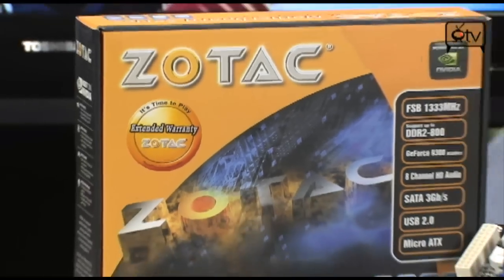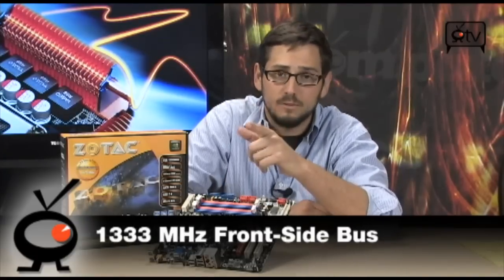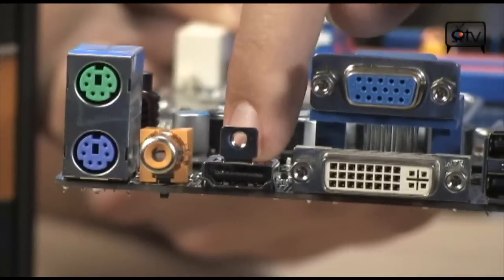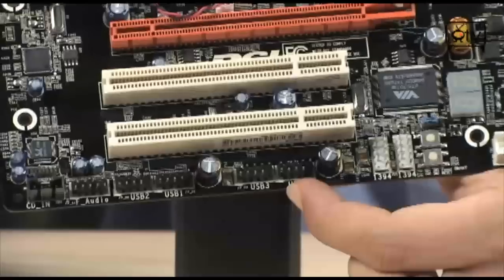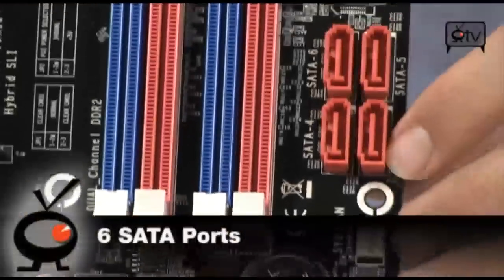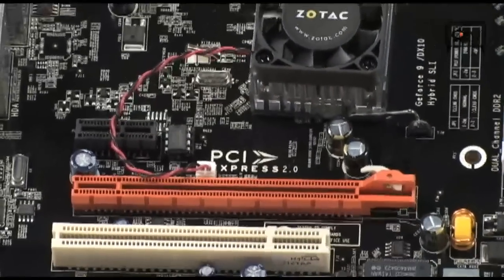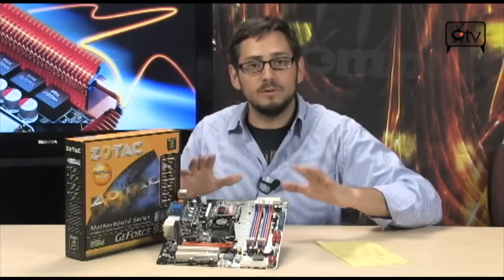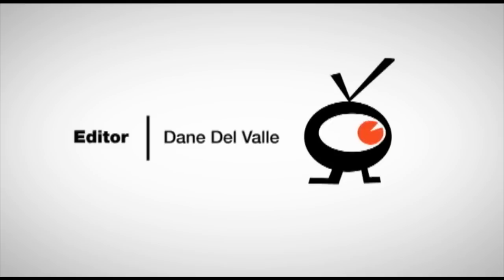Zotac GF9300-A-E Motherboard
Experience the perfect digital home experience with the ZOTAC GeForce 9300-A-E motherboard. Harnessing the power of NVIDIAs GeForce 9300 graphics processor, the ZOTAC GeForce 9300-A-E motherboard delivers NVIDIA PureVideo HD technology for flawless high-definition Blu-ray playback and superior scaling of standard-definition videos, and NVIDIA CUDA technology for accelerated video processing capabilities.